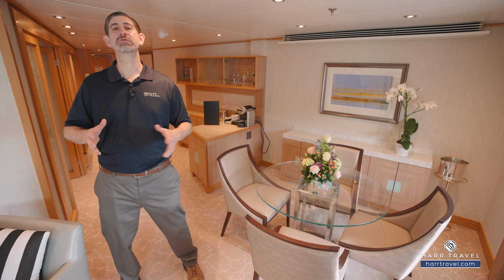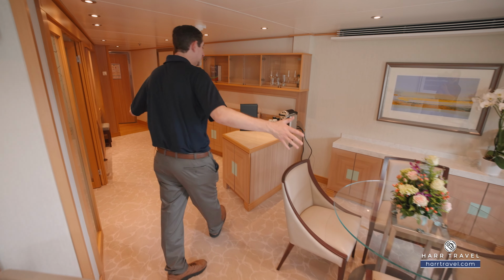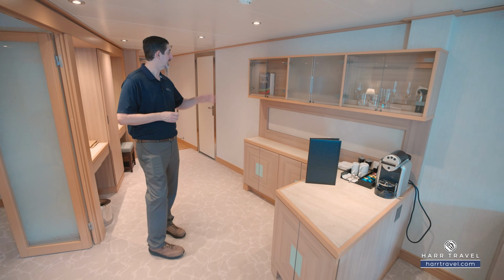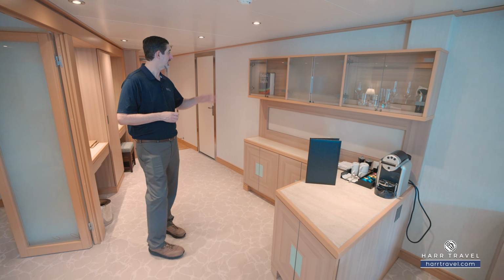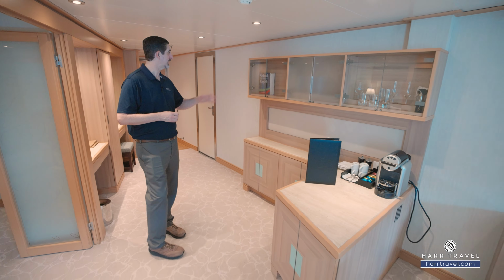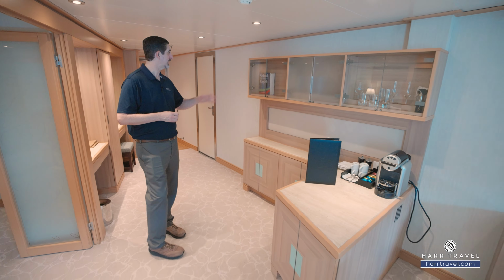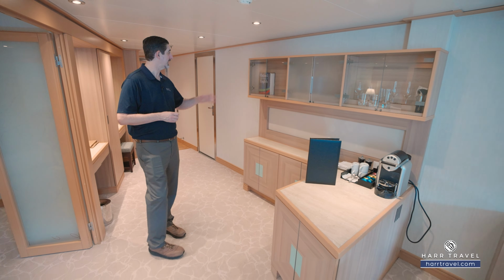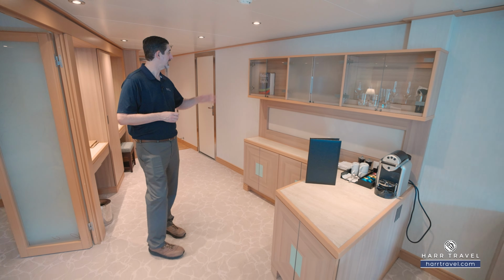Seabourn Sojourn | Owners Suite Full Walkthrough Tour | 4K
Join Danny as he tours a Owners Suite onboard the beautiful Seabourn Sojourn.  This gorgeous suite will have you cruising in luxury!  There is plenty of space to spread out, with a living area, full dining table, bar, and a spacious bedroom with king size bed.

Reach out when you are ready to book your next Seabourn Cruise!

Category: O2
Owners Suite
Suite Size: 593 sq ft
Veranda Size: 354 sq ft
Sleeps: 3

Approximately 526 & 593 square feet of inside space, plus one veranda of 133 & 354 square feet. Owner's Suites features expansive ocean views, forward-facing windows and dining for four to six. The suite has a bathroom with whirlpool bathtub, guest bath, pantry with wet bar, two flat-screen TVs and complimentary Internet/Wi-Fi service.

SEABOURN SOJOURN
Seabourn Sojourn enchants her guests with an array of public areas scaled to encourage a relaxed sociability. One of the most unusual features of Seabourn Sojourn and her sisters is Seabourn Square, an ingenious "living room" that replaces the traditional cruise ship lobby with a welcoming lounge filled with easy chairs, sofas and cocktail tables; making it more inviting and relaxing on a small ship cruise. An enclave in its center houses knowledgeable concierges discreetly seated at individual desks.

THE COLONNADE
Our more casual, indoor/outdoor alternative, features an open kitchen, lavish buffets or table service for breakfasts and lunch, and serves regionally themed, bistro-style dinners with table service nightly.

THE RESTAURANT
Before Seabourn, open-seating dining on a cruise ship was unheard of. Come when you like, with whom you please, and be seated as you wish. The room is beautiful, the cuisine is exquisite, and the service is simultaneously flawless, friendly and fun.

THE POOL
Offering the perfect setting for a sunny afternoon, the swimming pool is surrounded by an expansive sundeck with chaise lounges, shaded seating, two large whirlpool spas, and is within steps of the Patio Grill. Sun loungers and cabanas are arrayed in a mix of sun and shade. A stage provides occasional live music for dancing.

SEBAOURN SQUARE
A place to enjoy your newspaper or to socialize with your fellow passengers, Seabourn Square is what you're looking for. Seabourn Square is the true ‘living room’ of the  ships. An inviting sociable space where guests will find a charming European style coffee bar, Seabourn Square has been designed as an open, comfortable environment for guests to interact with onboard officers and the expedition team and engage in conversation with family and new friends. The space is also home to the highly-trained Guest Services staff, who provide a range of concierge services such as general ship information, assistance with special service requests, port and travel information, and more.

A selection of coffees are prepared by the skilled onboard baristas some using beans roasted in Seabourn Square. For those feeling a bit hungry, Seabourn Square offers freshly made pastries and other on-the-go breakfast items in the morning, as well as an assortment of light sandwiches and desserts later in the day, along with a selection of artisanal gelati made on board. Guests will also find a wide range of books in the adjoining library, with a host of titles on subjects such as adventure, expeditions and other topics of interest to enjoy while onboard.

THE SPA
Seabourn’s Spa & Wellness with Dr. Andrew Weil is the first-ever program of its kind at sea. Seabourn has partnered with Dr. Weil, a visionary pioneer in integrative medicine, whose groundbreaking research and bestselling books combine physical, social, environmental and spiritual well-being. Each Seabourn ship’s Mindful Living Coach is a certified yoga and meditation practitioner who will inspire and educate guests with orientations, seminars and classes during the voyage. Guests who participate in the Mindful Living Program will have their cruise experiences further enhanced by a holistic mind and body perspective.